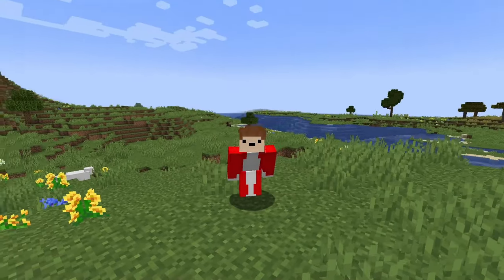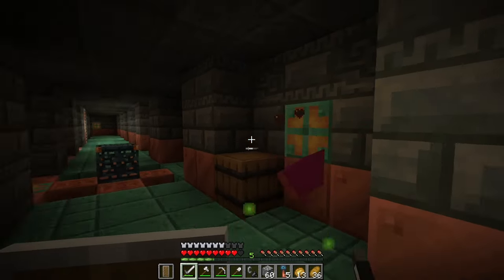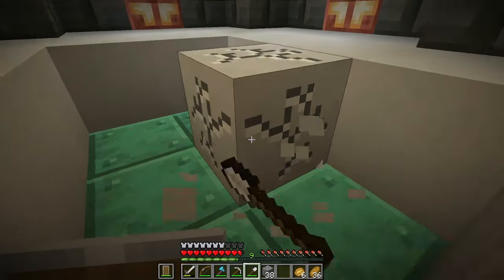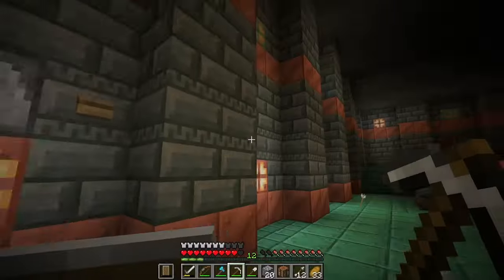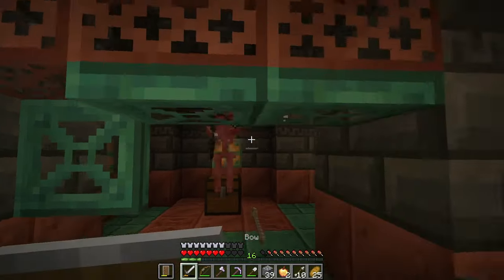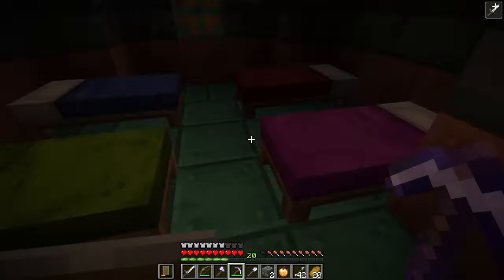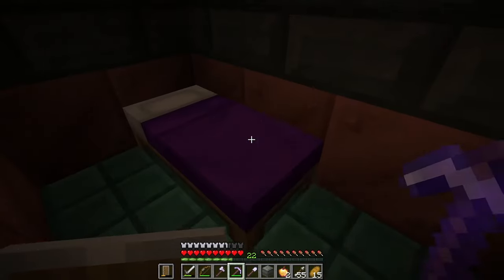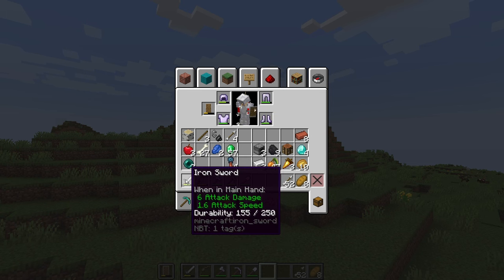The TRIAL CHAMBERS are too EASY!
Hello everybody, my name is Bubble and welcome back to another video! In this video we explore the Trial Chambers in Survival. I'll share my opinions on whether I think the Chambers are too easy or too hard as we explore this brand new challenge together!